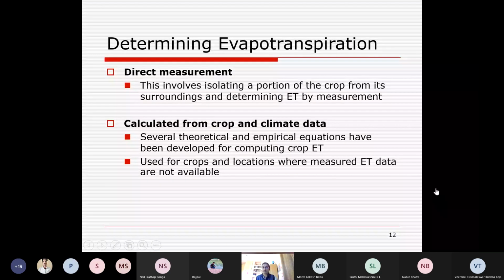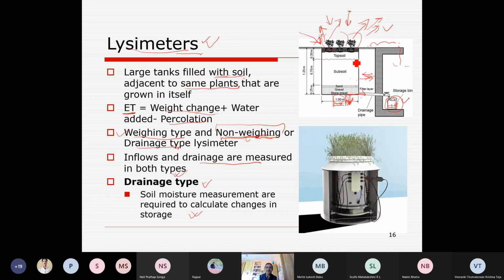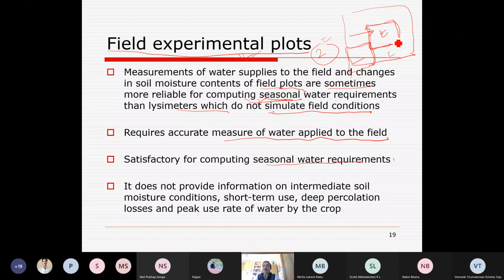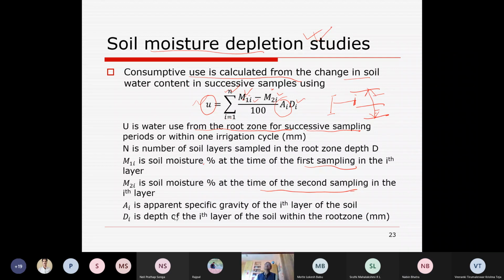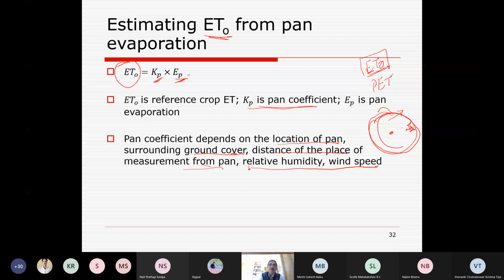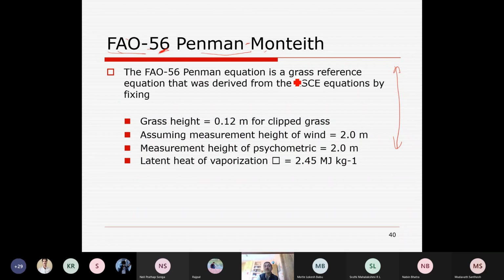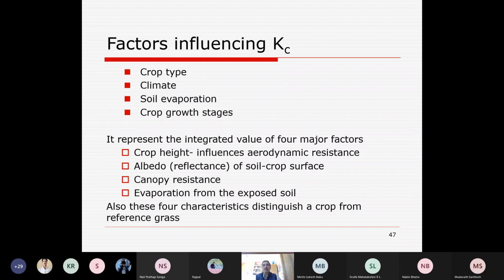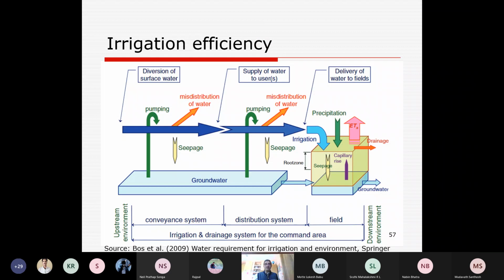L17-AM : Lysimeter, Water Balance Method, Evaporation Measurement | 17.02.22 | Prof. A Mishra